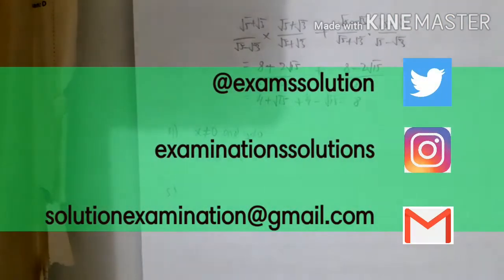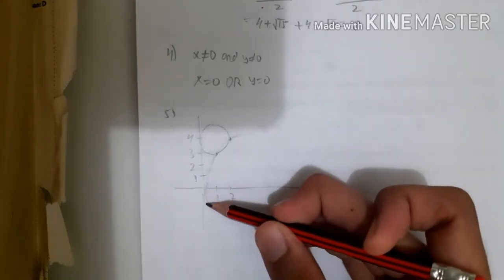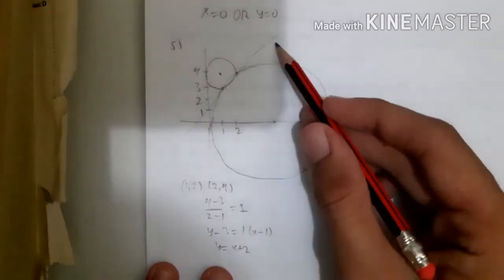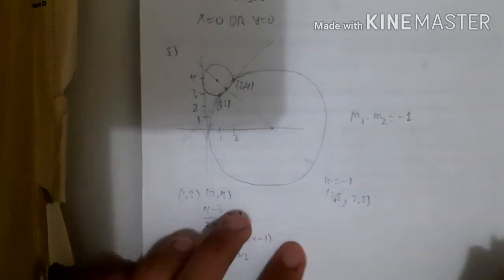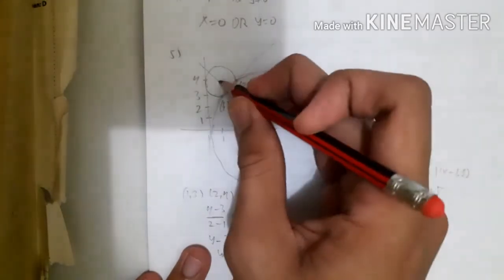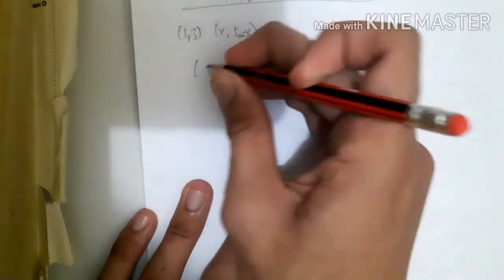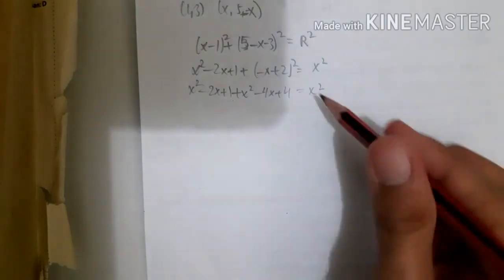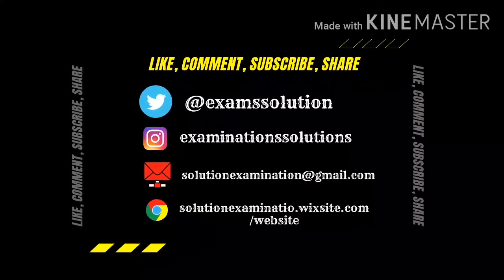MONBUKAGAKUSHO Gakubu Maths A 2015 Part 1 No. 5 - Undergraduate Student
Monbukagakusho Gakubu Mathematics A 2015 series of Maths

Stay toon guys for my other solution videos.

And also the Instagram and Twitter account for Examination Solution has been created,